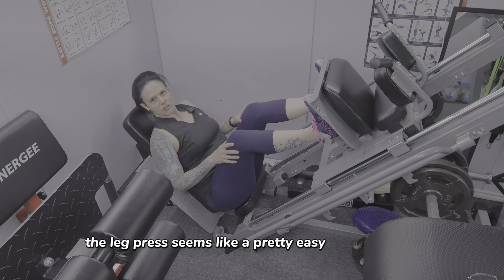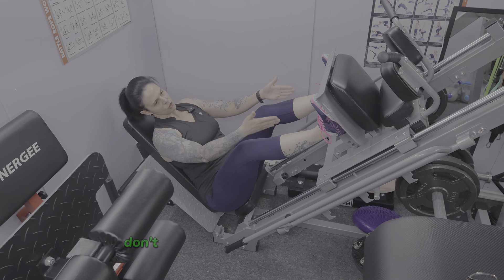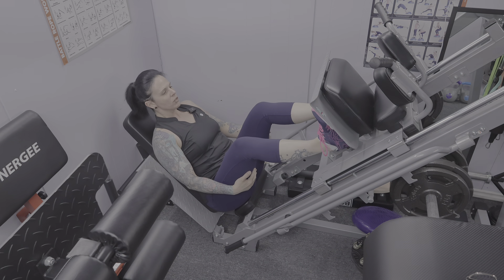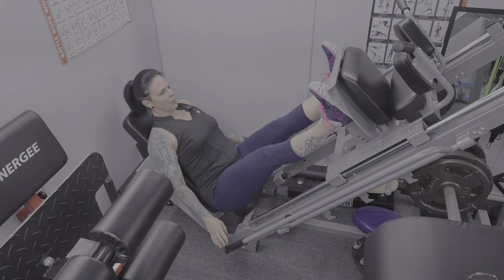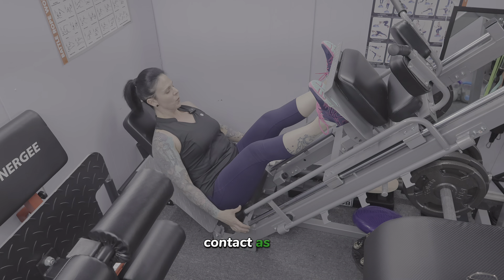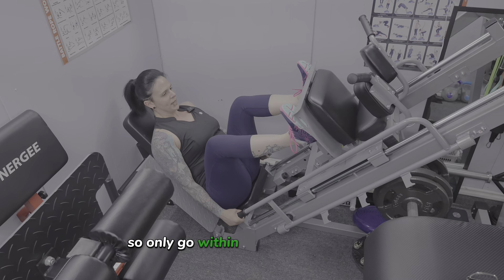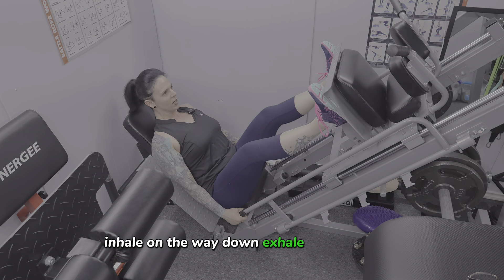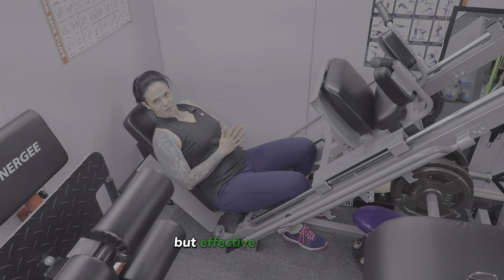How to Perform Leg Presses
In this video, I demonstrate the proper technique for performing the leg press exercise. Learn how to set up the machine, position your feet, and engage your muscles for a safe and effective lower body workout. Perfect for building strength in your quads, hamstrings, and glutes. Don't forget to maintain proper form and control throughout the movement!